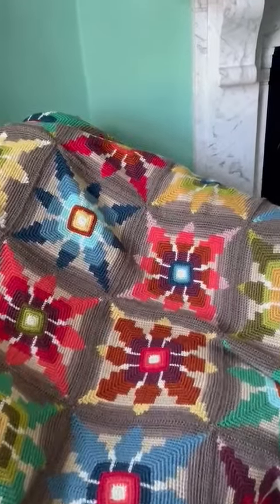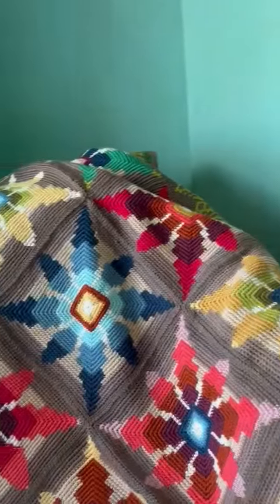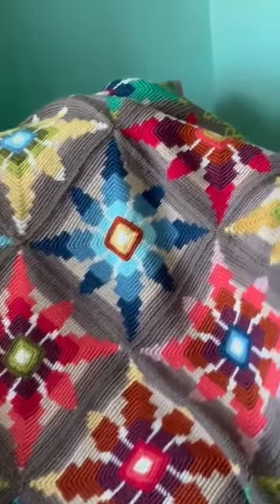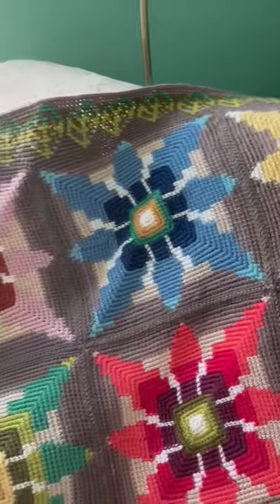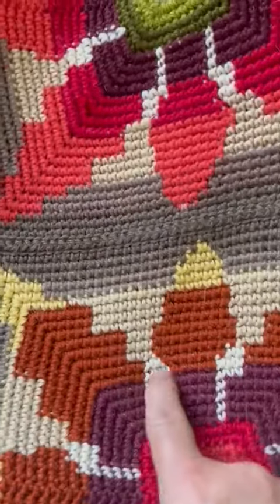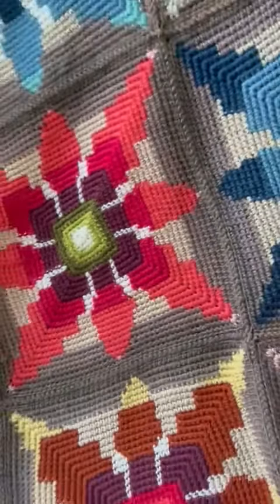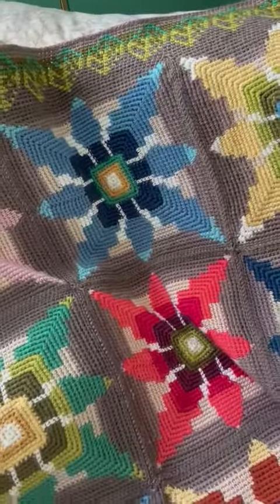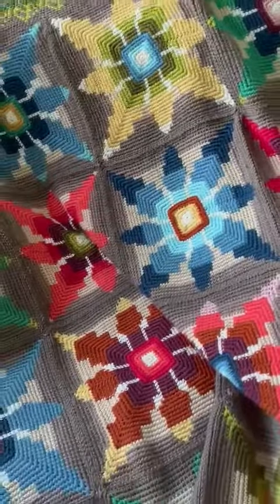Bloom CAL introduction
Introducing Sam's Bloom Blanket design.

This video accompanies our Bloom crochet-a-long. The pattern and more details can be found on our